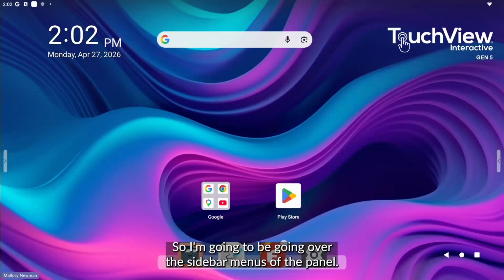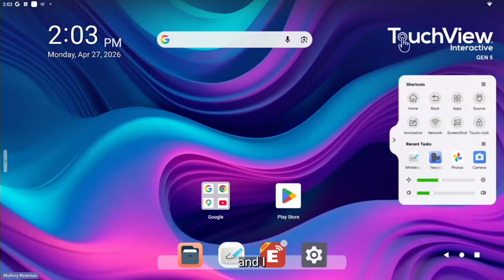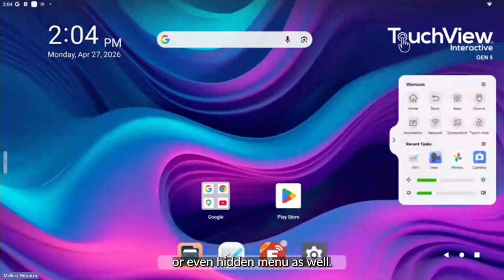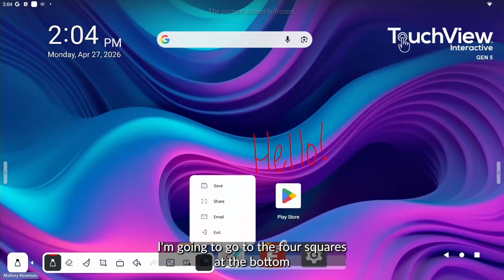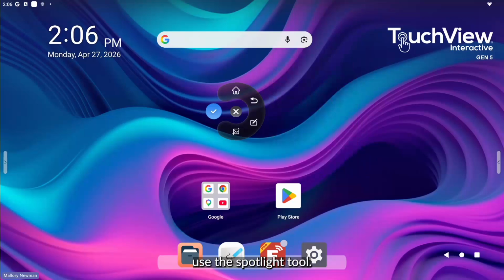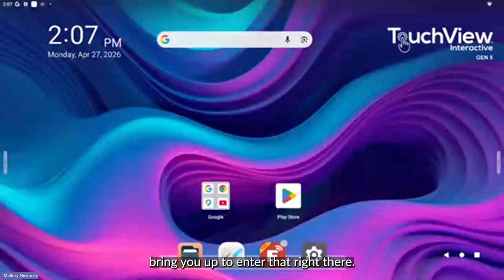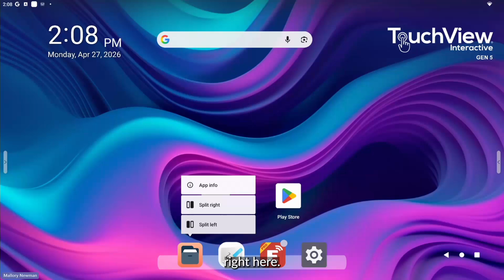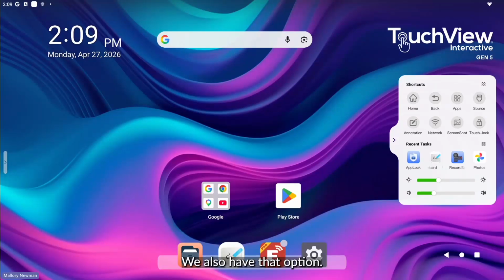TouchView Training Series for Teachers | Day 2: Sidebar Shortcuts & Classroom Productivity Tools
Discover how to teach faster and smarter with the TouchView Ultra Series interactive board. In Day 2 of our 5-part teacher training series, learn how to use the sidebar shortcuts to instantly access annotation tools, screenshots, float ball navigation, spotlight tools, screen lock, app lock, timers, and more.

Perfect for teachers, instructional coaches, IT staff, and K-12 educators looking to improve classroom efficiency, student engagement, and lesson delivery with interactive classroom technology.

🎬 Follow all 5 episodes and level up your teaching game with TouchView.